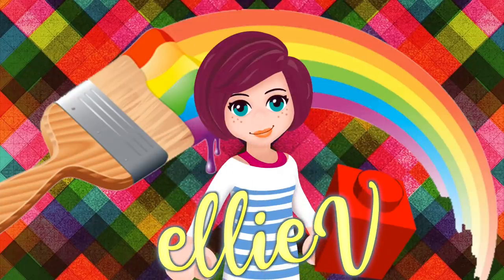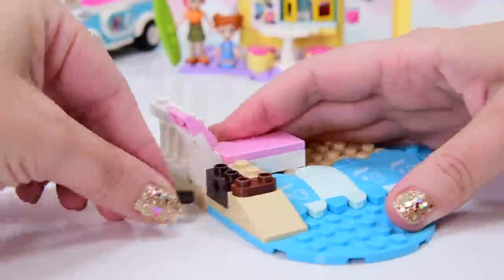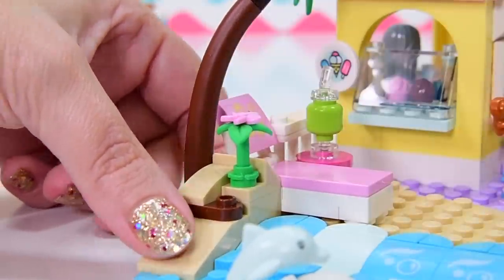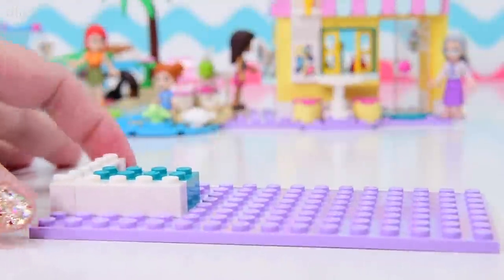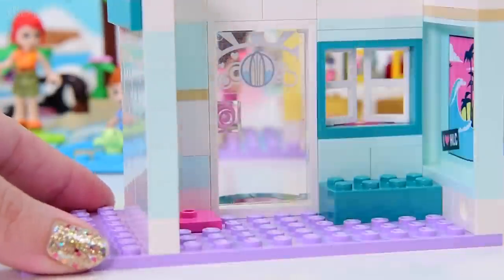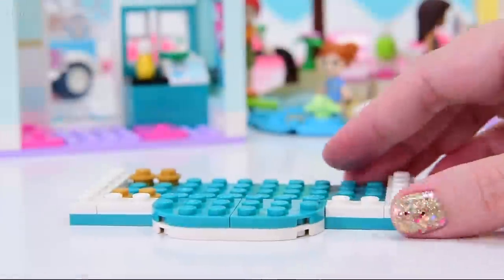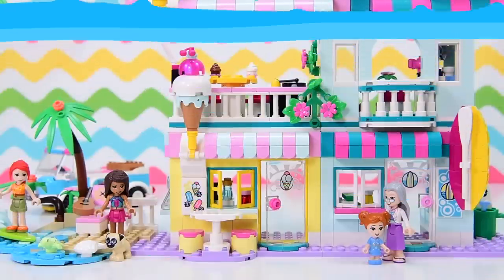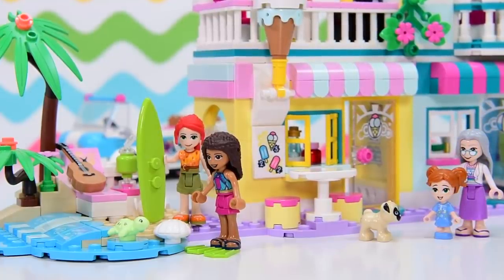The perfect apartment for Nana Nora? - Lego Friends Surfer Beachfront Build & Review Part 2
This is adorable but where is the toilet (and the bed. )? Nana Nora gets a tiny apartment atop the surf shop, all attached to the icecream shop next door. The rooftop garden is very very cute and the buildable watering can is almost believable 😂). Still, I'm just being silly, this build is really icecream cute and packed with details, colour and play potential. Plus it looks really great on display or lighting up a corner of your Lego city!